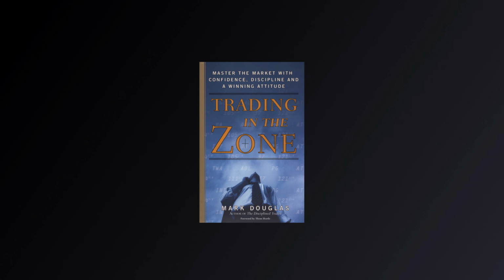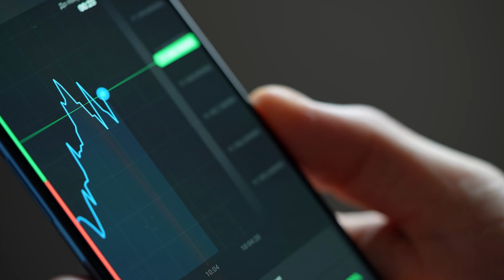The Secret to Trading When You Can’t Predict the Market! // FREE TRADING COURSE // EP 23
In this crucial lesson, discover the fundamentals of risk management and how to apply them to your day trading strategy. Learn how to assess probabilities, control potential outcomes, and make informed trading decisions. We’ll delve into the importance of understanding market unpredictability and how to protect your trading account from unexpected losses. Featuring insights from the book Trading in the Zone by Mark Douglas, this lesson emphasizes the importance of managing risk and adapting to market randomness. Equip yourself with the skills to make calculated decisions and enhance your trading success.

🚀 Enroll in 1215 University for high odd trading strategies, daily watch lists, custom indicators, chatroom alerts and private mentorship.